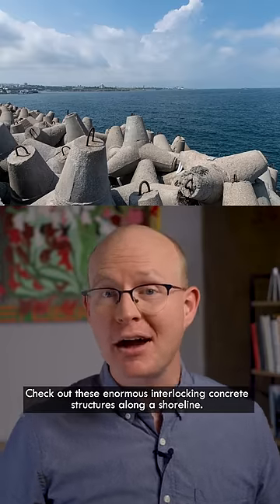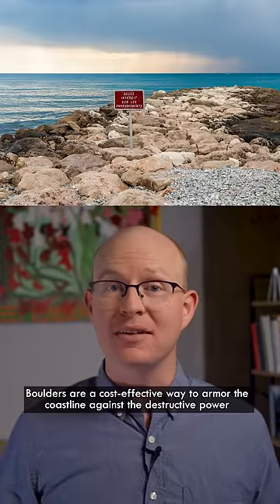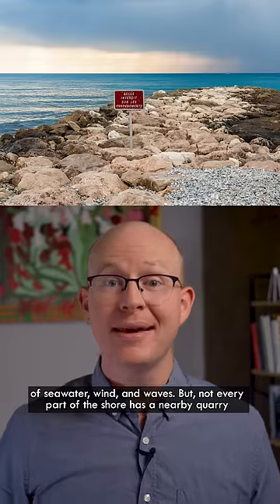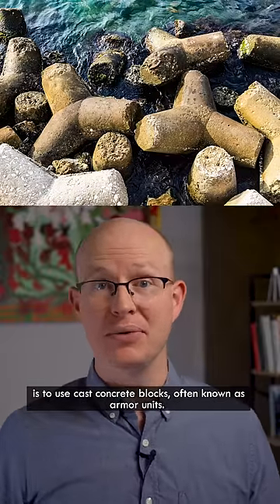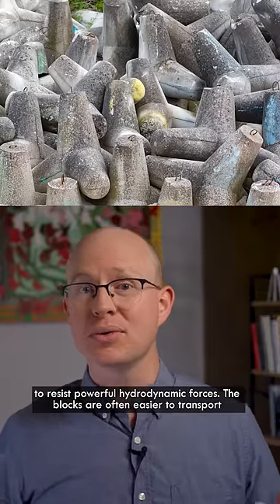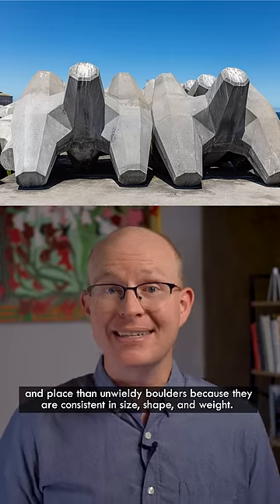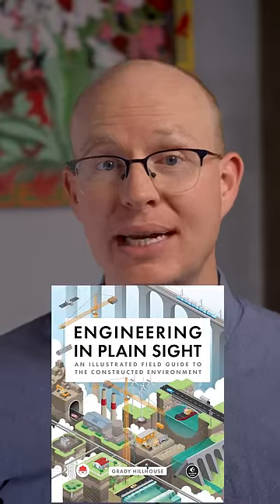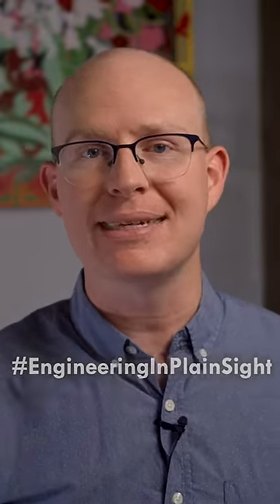Name That Infrastructure (Ep. 14)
Can you name that infrastructure? Answer: Concrete Armor Units